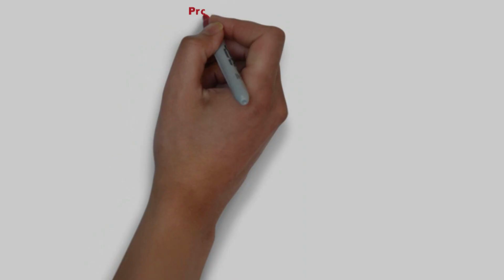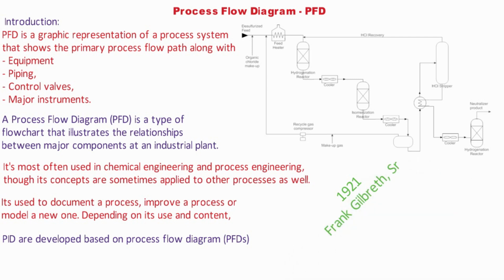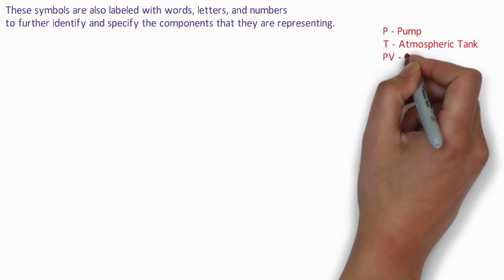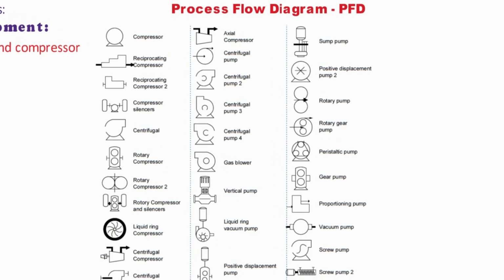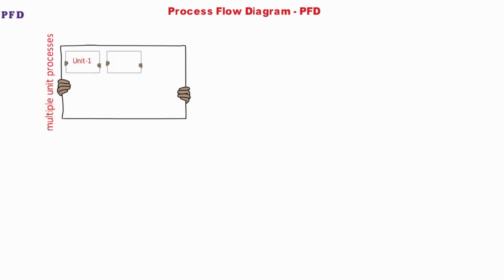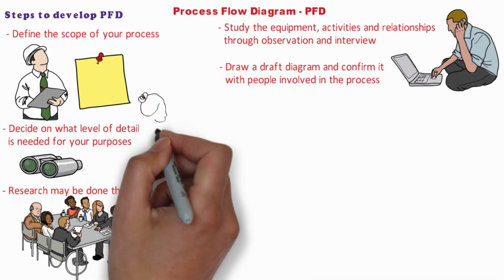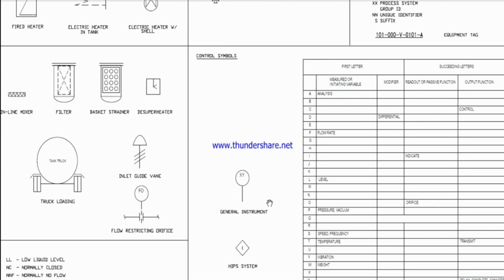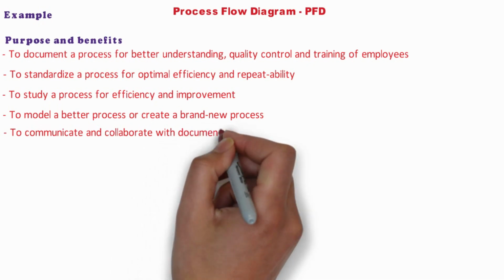HOW TO READ PROCESS FLOW DIAGRAM | PFD | PROCESS ENGINEERING| PIPING MANTRA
In this video, we are going to explain about Process Flow Diagram
 it may also be called a Process Flow Chart, Flowsheet, Block Flow Diagram, Schematic Flow Diagram, Macro Flowchart,  System Flow Diagram
We are going to cover the following topics like
What is PFD and Its symbols and elements?
Information available in PFD,
What is the difference between PID and PFD?
What to include/exclude in PFD ??,
Steps to Develop PFDs
Example of PFD  and
Its application.

References:
• PIPING HANDBOOK BY MOHINDER L. NAYYAR 7TH EDITION
• PROCESSING PLANT LAYOUT AND PIPING DESIGN BY ED BAUSBACHER ROGER HUNT
• WERMAC.ORG
• ASME CODE FOR PRESSURE PIPING (B31.3)
Please follow us on
 linked in  @piping mantra